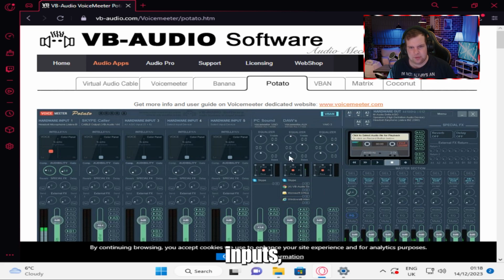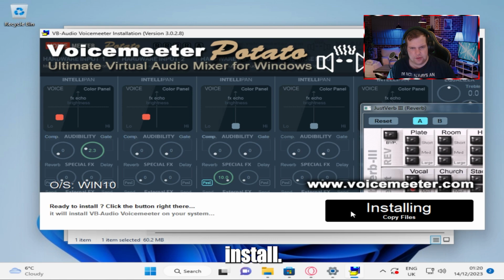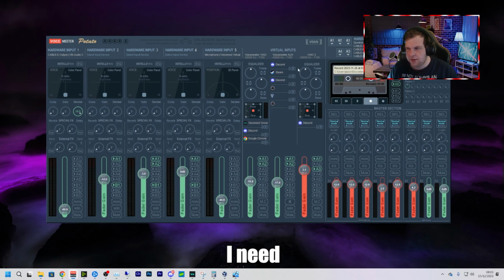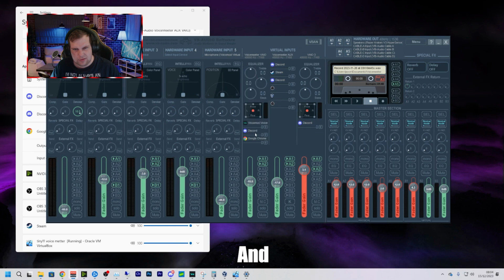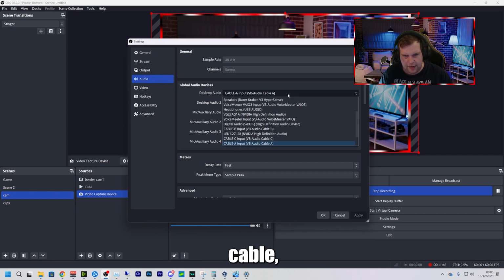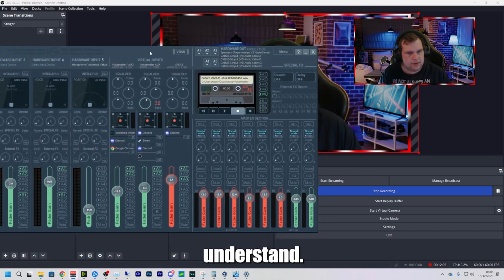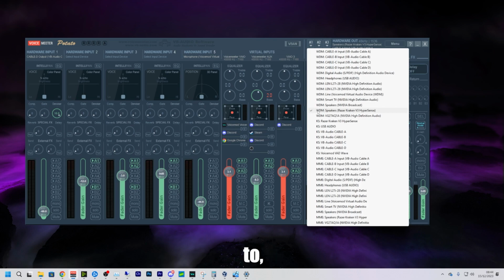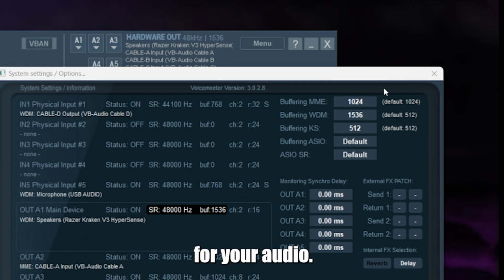How to setup VoiceMeeter Easy setup up for Beginners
in this video, I'll show you how to set up Voicemeeter Potato from scratch Everything from installation, windows sound settings virtual cables, and more

how to set up your voice meeter potato for streaming and obs and a few tips and tricks at the end

 Timestamps:
0:21 How to install
2:54 How it works
3:59 sound settings
5:10 obs settings
7:50 Tips & Tricks